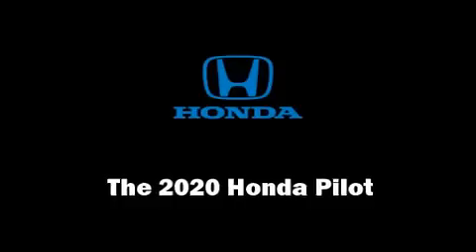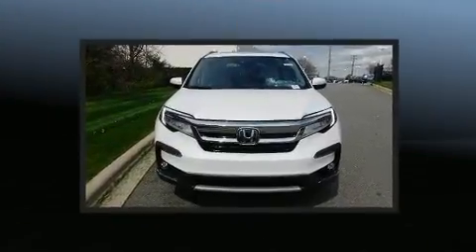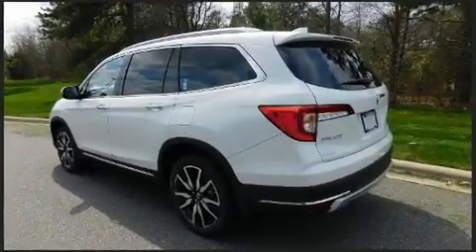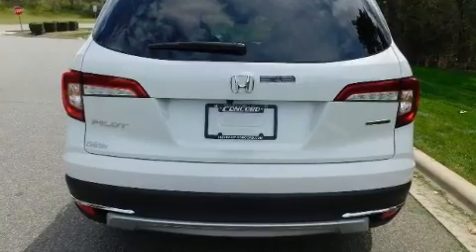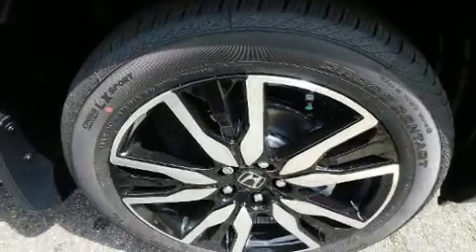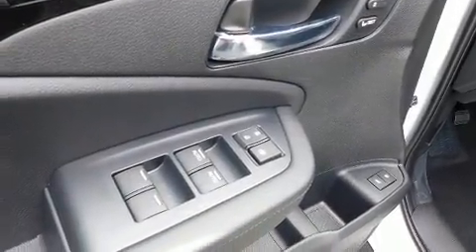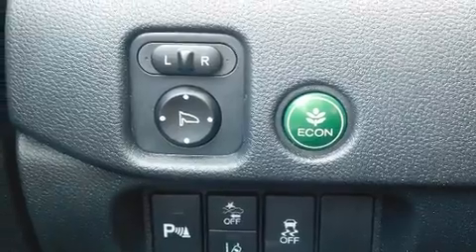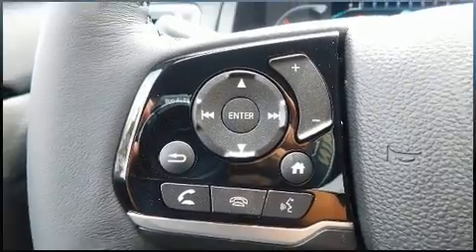2020 Honda Pilot Touring 8-Passenger 2WD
The 2020 Honda Pilot. It features a front-wheel-drive platform, an automatic transmission, and a 3.5 liter 6 cylinder engine. Top features include front fog lights, a rear window wiper, front bucket seats, a power liftgate, skid plates, lane departure warning, an overhead console, and a blind spot monitoring system. Features such as automatic climate control and leather upholstery prove that economical transportation does not need to be sparsely equipped. Back seat passengers will appreciate the rear audio controls, allowing them to make easy adjustments to the stereo system. Rear passengers enjoy the seat heating functionality, keeping them warm during the winter months. Third row seats expand the maximum passenger capacity to 8. For drivers who enjoy the natural environment, a power moon roof allows an infusion of fresh air. Audio features include an AM/FM radio, steering wheel mounted audio controls, and 10 speakers, providing excellent sound throughout the cabin. Rear LCD monitors provide entertainment that your passengers will appreciate no matter how far the drive. Passengers are protected by various safety and security features, including: dual front impact airbags with occupant sensing airbag, front side impact airbags, traction control, brake assist, a security system, an emergency communication system, and 4 wheel disc brakes with ABS. Adaptive cruise control maintains a pre set distance behind the car ahead of you, simplifying highway driving and enhancing safety. We pride ourselves in the quality that we offer on all of our vehicles. Please don't hesitate to give us a call.